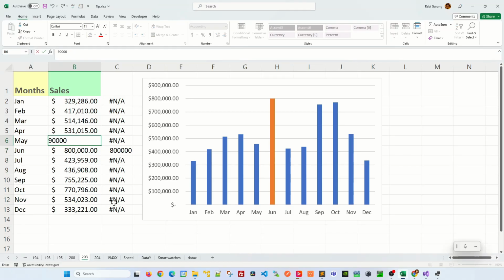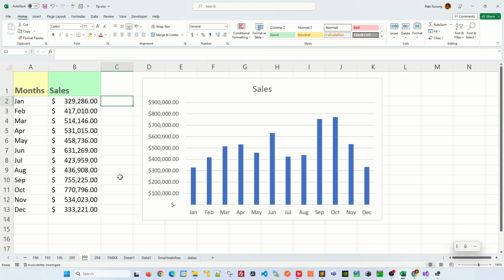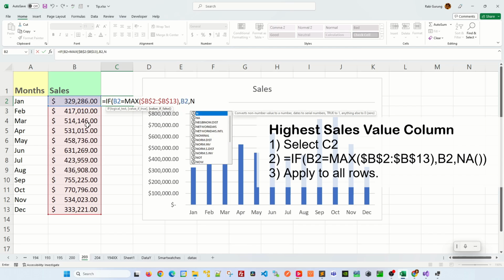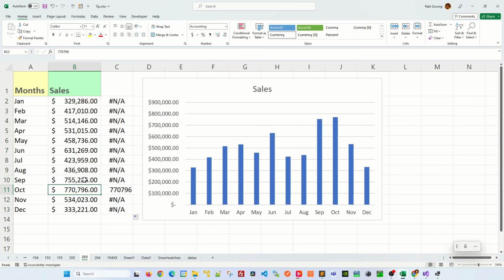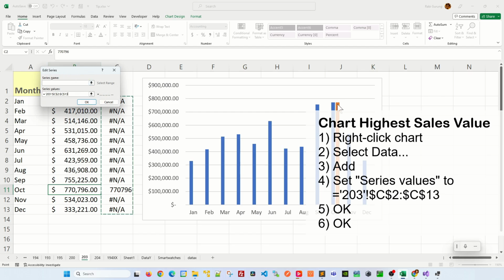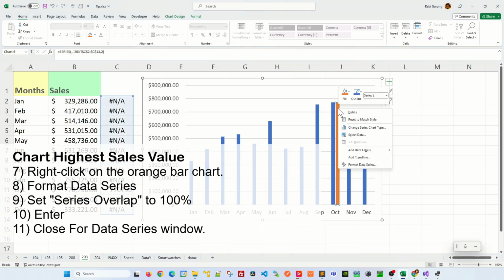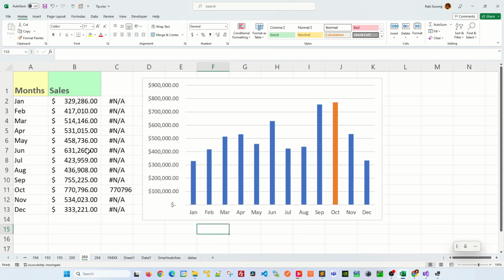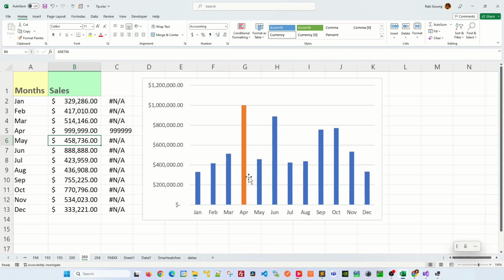Highlight only the Highest Value in the Excel Chart - Excel Tips and Tricks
Learn how to highlight only the highest value in the chart. In other words, how do I highlight specific data points in excel? Or how could you dynamically format the highest value in a chart? This technique can also be used to find the peak value in Excel. We can also extend the same technique to show minimum and maximum value on the Excel graph.

Insert Chart
1) Select table (inc header)
2) Insert ~ Charts ~ Clustered Columns
3) Size it to fit your spreadsheet

Highest Sales Value Column
1) Select C2
2) =IF(B2=MAX($B$2:$B$13),B2,NA())
3) Apply to all rows.

Highlight Sales
1) Right-click chart
2) Select Data...
3) Add
4) Set "Series values" to
   ='203'!$C$2:$C$13
5) OK
6) OK
7) Right-click on the orange bar chart.
8) Format Data Series
9) Set "Series Overlap" to 100%
10) Enter
11) Close Format Data Series window.